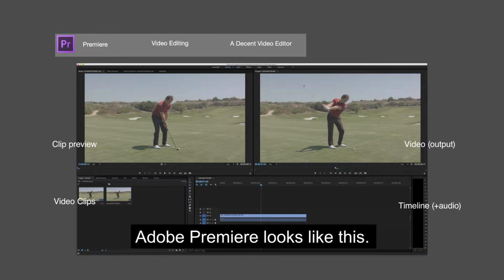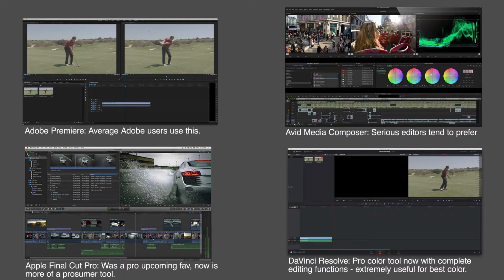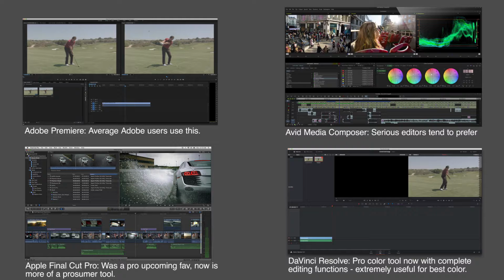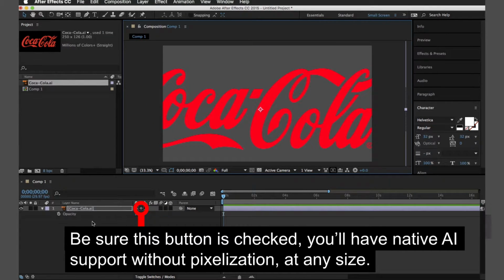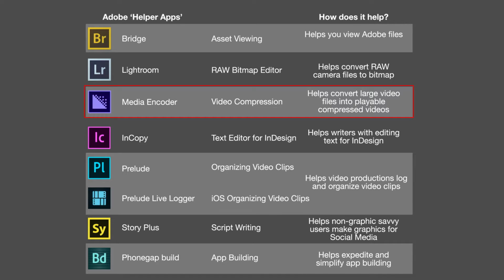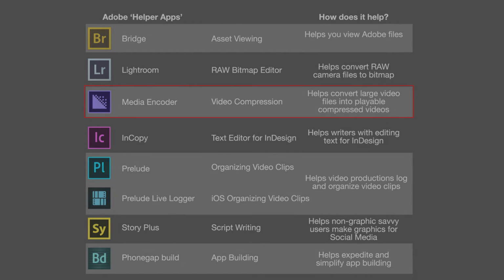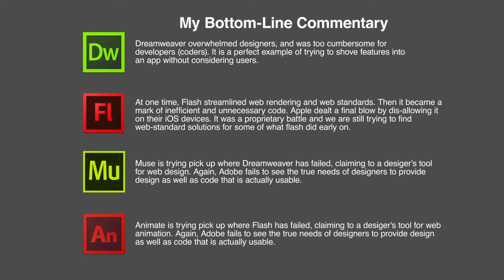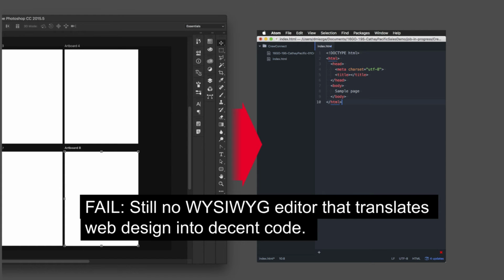ACC101 - AdobeCC: 08 - Rest of the Creative Cloud Suite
Photoshop, Illustrator & Indesign cover basic document creation and every designer should know how to make a professional document using these tools. However, there are other needs for documents in our multimedia world. Making video, motion graphics, web pages, presentations, etc. requires knowing even more about all these file formats.